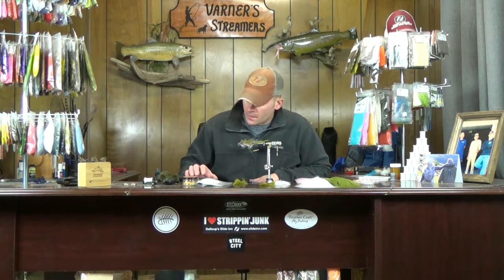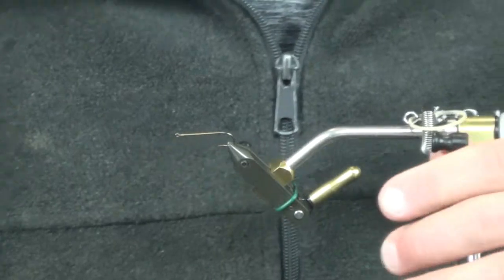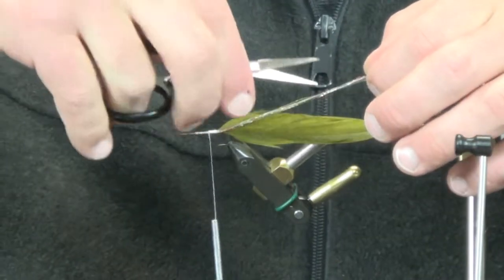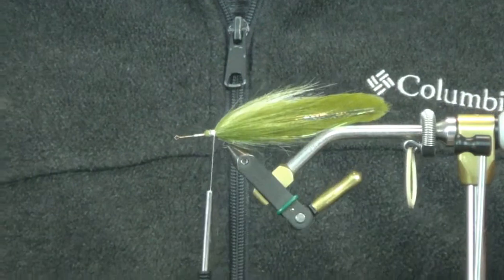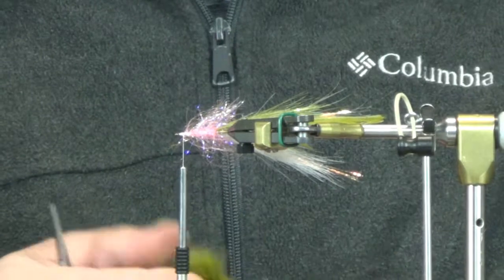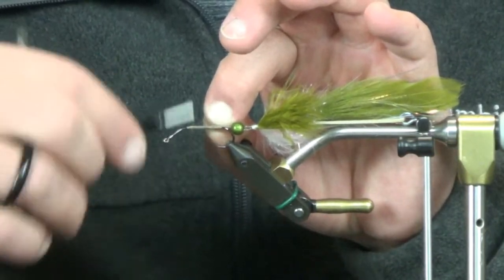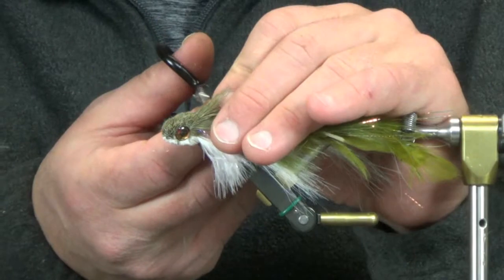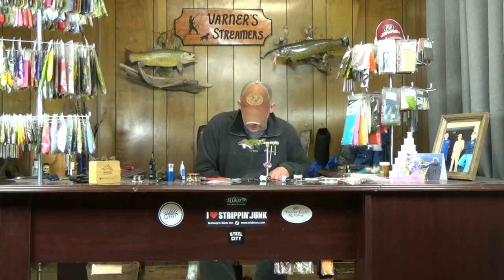Fly Tying: Varner's 390U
The 390U is the mini version of the Wasted White Girl.  The swimming motion is the same with a few differences in material.  While this pattern is not weighted, the shape of the head, and the way it is trimmed allows it to dig to the bottom of the water column if desired.

Material List:

Back Hook:  Daiichi 1850 # 6 or 8
Flash:  Flashabou
Cover:  Olive over White Craft Fur (Reverse Tied)
Body:  Pink UV Polar Chenille
Overwing:  Olive over White Marabou

Connection:  19 Strand 0.38 Beadalon with 1 Bead

Front Hook:  Daiichi 2461 #2 (30 Degree Bend)
Skirt:  Olive over White Craft Fur
Overwings:  Olive over White Marabou
Collar:  Olive Deer Belly Hair
Head:  Olive over White Deer Belly Hair
Eyes:  7mm Fish Skull Living Eyes